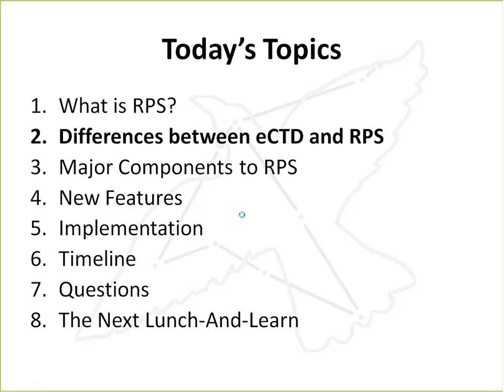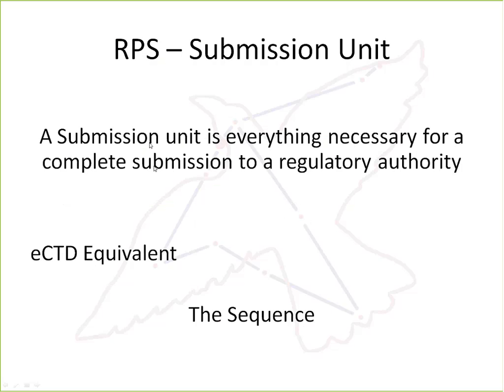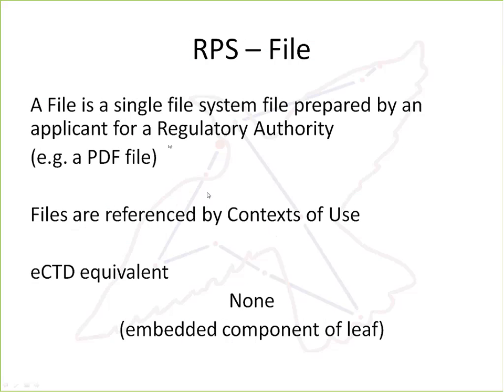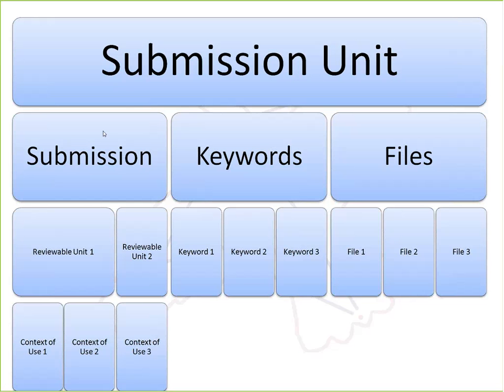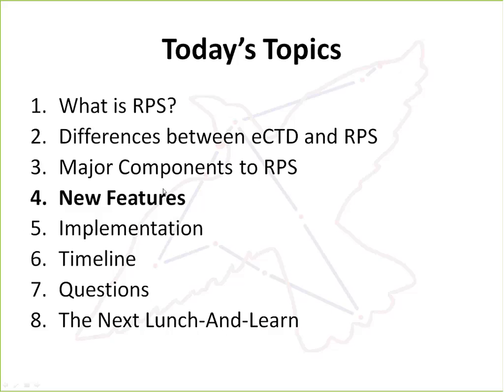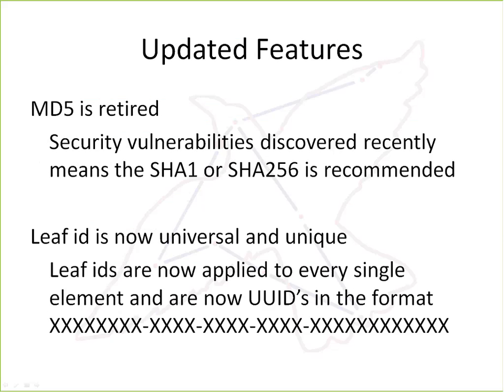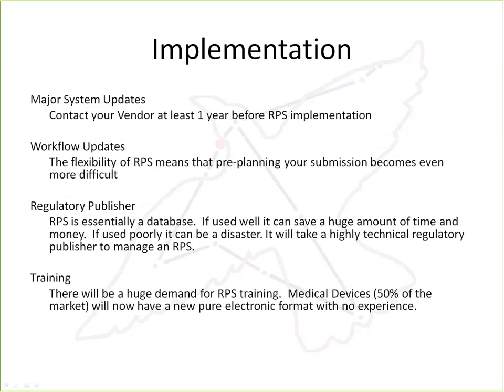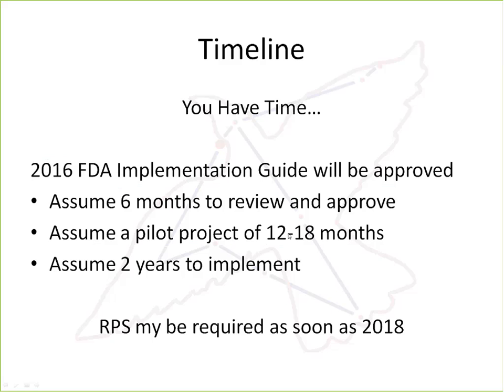Aquila's Lunch and Learn RPS The Future of eCTD 20150227 1804 1